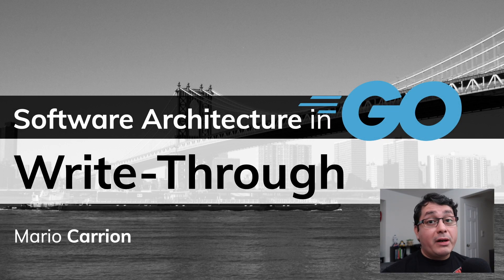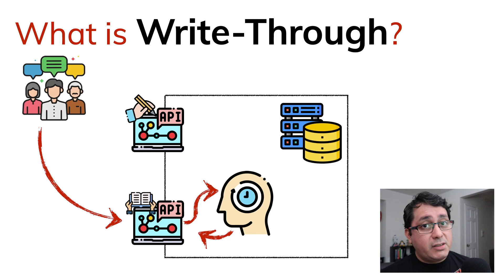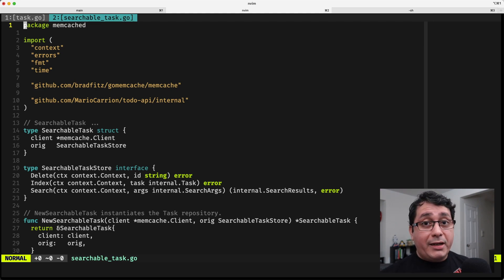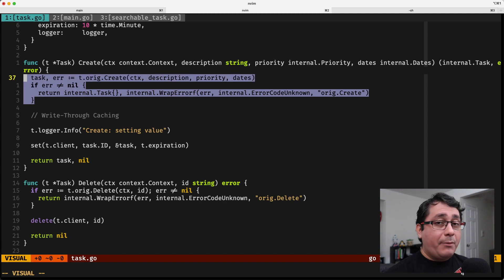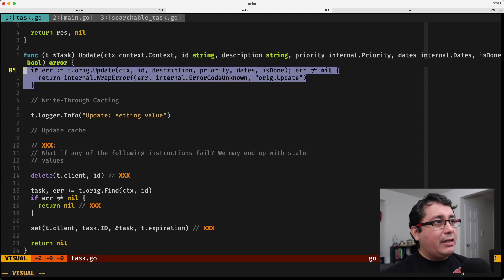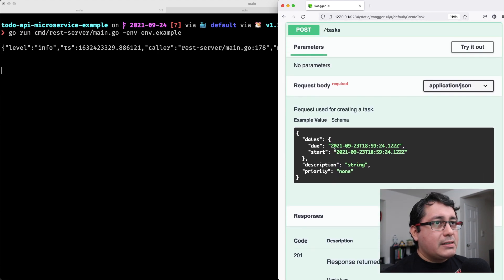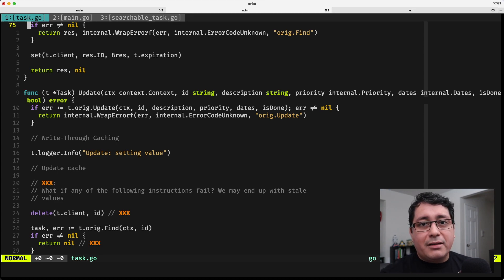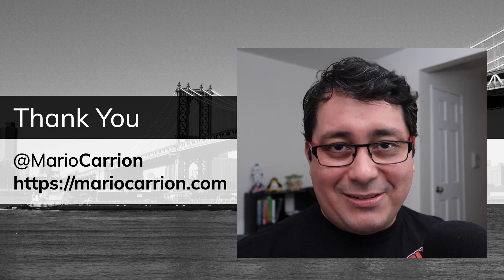Software Architecture in Golang: Caching Pattern: Write-Through for Scalability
Welcome to another Software Architecture in Go video, in today's episode we are discussing caching, specifically the Write-Through Caching Pattern for Scalability.

Why is "caching" necessary?

The idea behind caching is no new concept, in Microservices specifically is a concept we have to clearly understand to properly use it; to avoid its overuse and to know when and how to react accordingly to possible deficiencies caused by excessive caching.

When used properly caching allows returning results back to our users faster. Examples of those results could be database records, rendering pages or any other _expensive computation_.

On the other hand, if caching is not used correctly it could lead to extra latency (in case of distributed datastores like memcached), running out of memory (in case of local in-process caching), stale results or even internal errors that make our services fail.

"Write-Through" consists of writing to both the cache layer as well as the persistent layer when making changes, it is useful when you know customers could access those values right away after the updates happen.

RELEVANT LINKS

00:00 Write-Through Caching Pattern in Golang
00:10 What is Caching?
01:33 Example of Write-Through Caching Pattern in Golang
07:02 Conclusions of Write-Through Caching Pattern in Golang